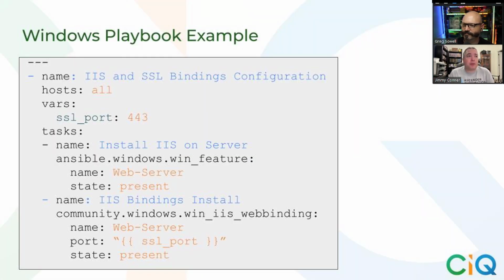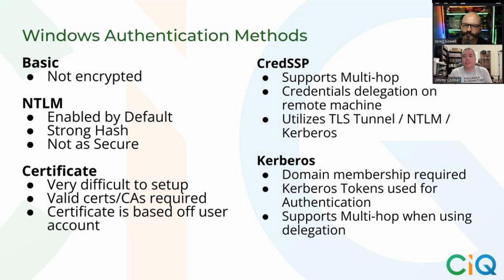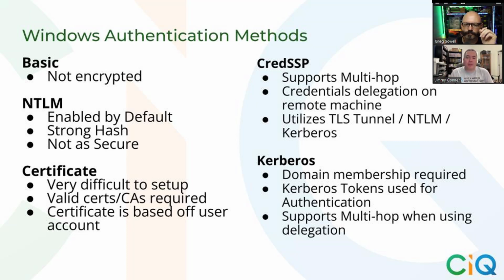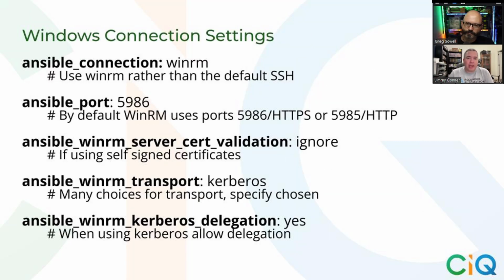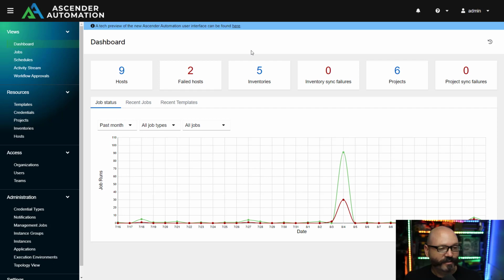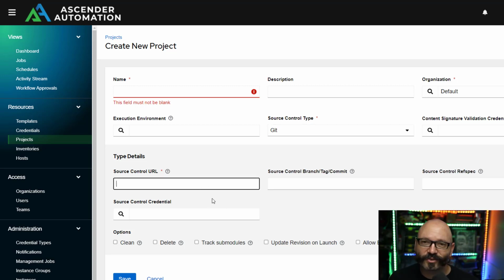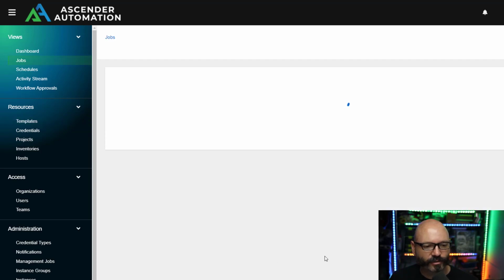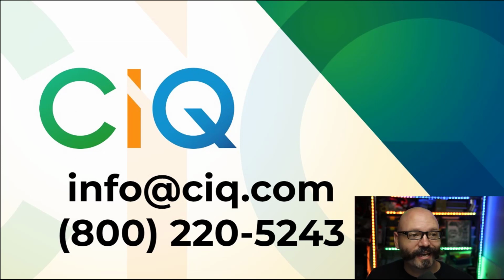Ascender Windows Quick Start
Go from zero to automating against windows hosts with Ansible playbooks in this Ascender quick start guide.  Greg has special guest Jimmy Conner(Automation guru) explain all of the connection options and how to choose the right one.  He covers, adding all of the core pieces, then Greg will then demo doing Windows updates with snapshots and restore capability in case of failure!